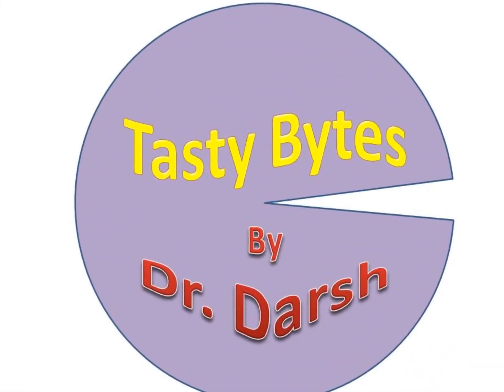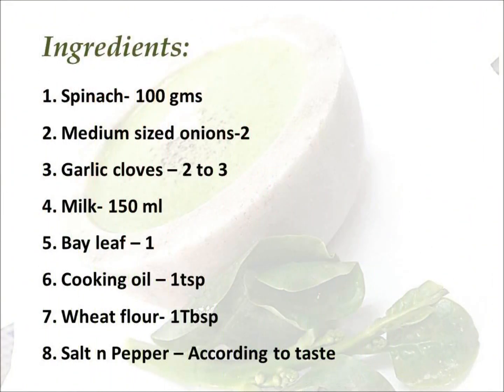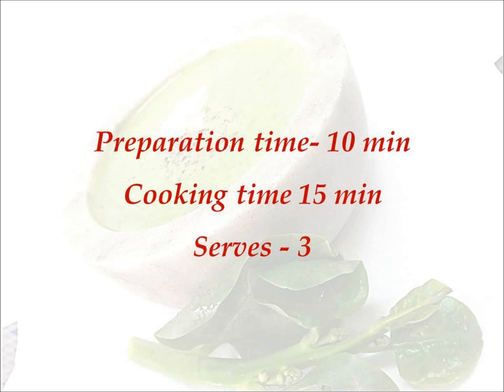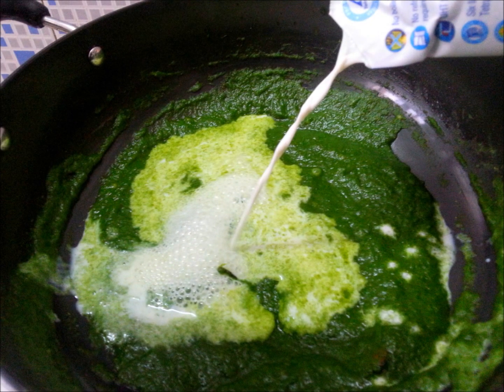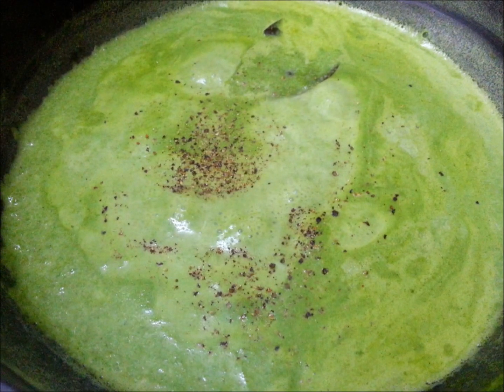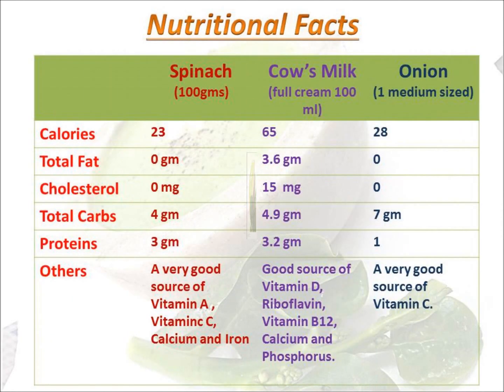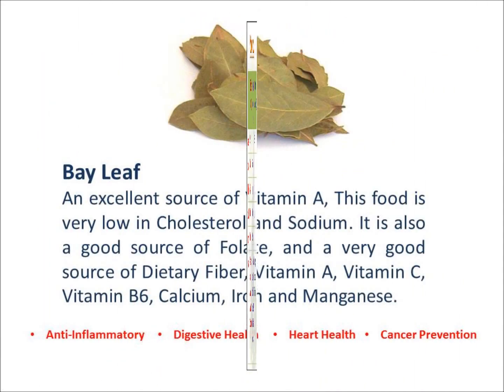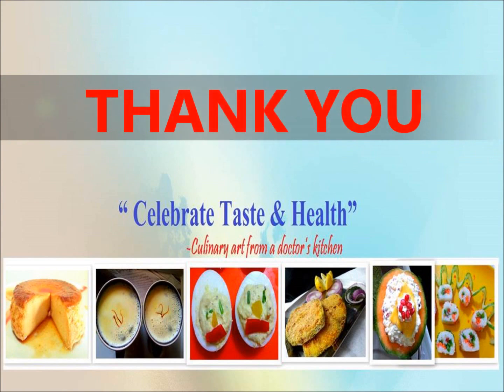Spinach Soup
A super healthy soup. very easy to make and yes don't blame me if you get addicted:)